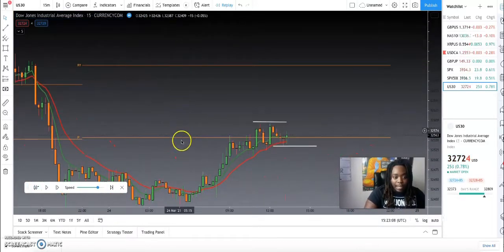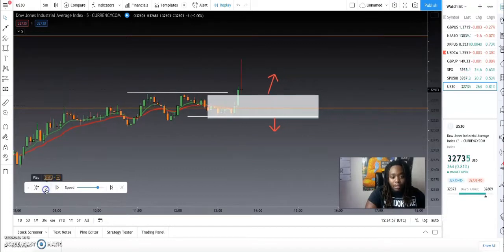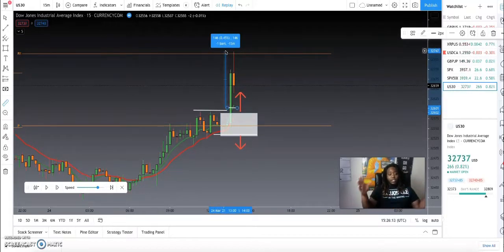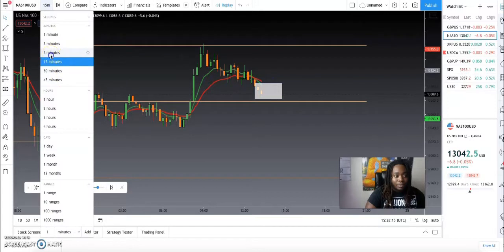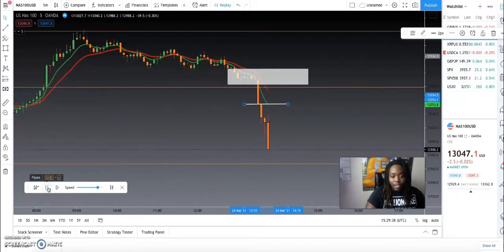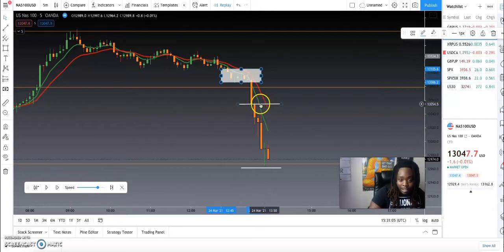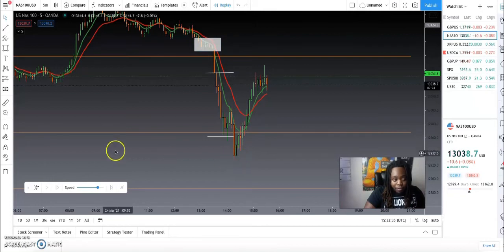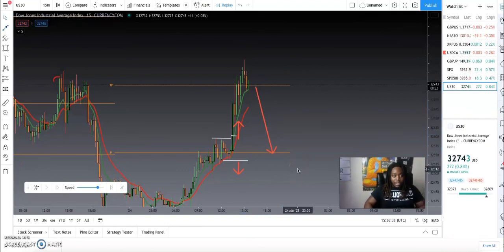Nas100 9:30 news profitable strategy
9:30 news strategy